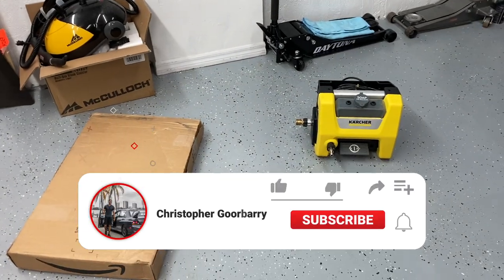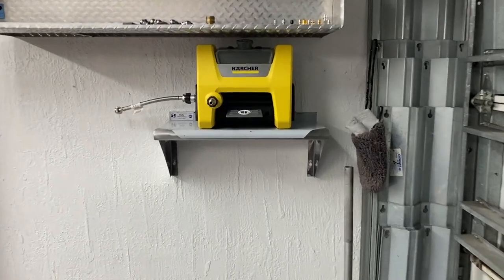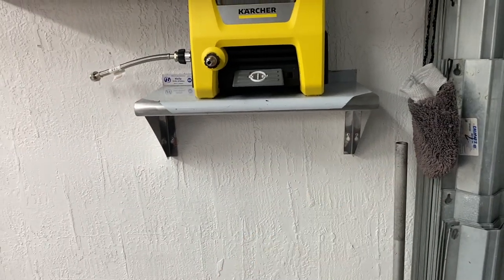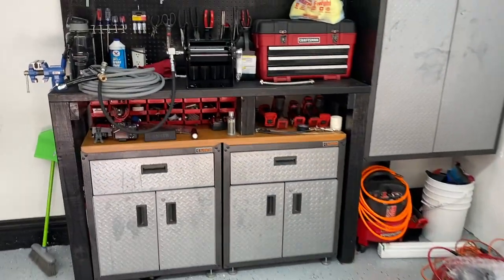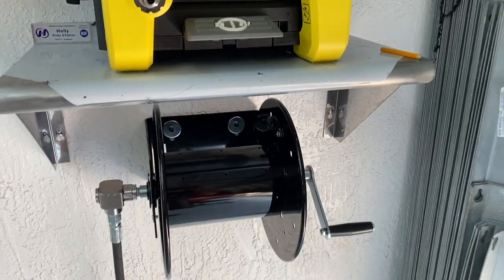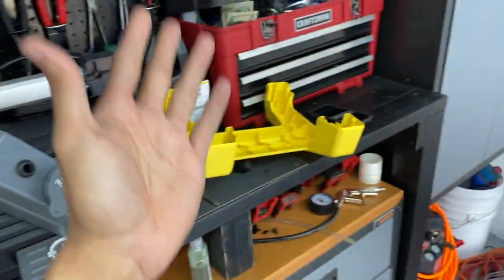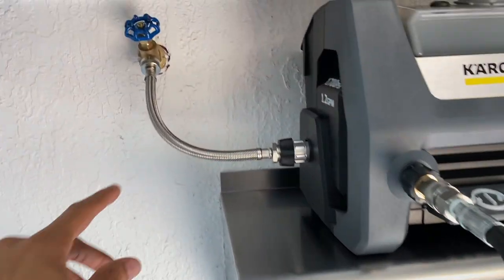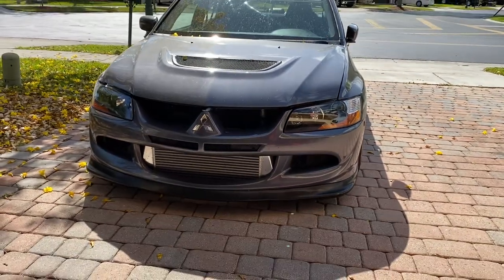Karcher K1700 Wall Mounted Pressure Washer Solution (Obsessed Garage)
In this weekends video we create a custom wall mounted pressure washer solution in the garage! Using the Karcher K1700 Cube, stainless steel shelve and a cox reel! I am in love with the way this setup came up! If you guys have any questions please don't hesitate to leave them down in the comments.

Links to parts used:

1. Karcher Pressure Washer K1700 Cube
2. SS Water Inlet Hose
3. Stainless Steel Wall Mounted Shelf
4. Blue Cox Reel 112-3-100
6. 3’ Jumper Hose: $27
7. Grey MTM Hydro Kobra Jet Hose 75’
8. Stainless Steel 1/4" Nozzle 4 Pack: $16
10. Swivel Pressure washer gun
11. Ultimate nozzle hose

Inspirations and other videos on wall mounted set ups!

Camera Equipment I Use:
Main Camera
Camera Backpack
Go pro
Backup Camera
Editing Computer